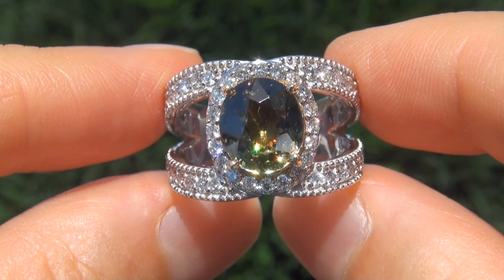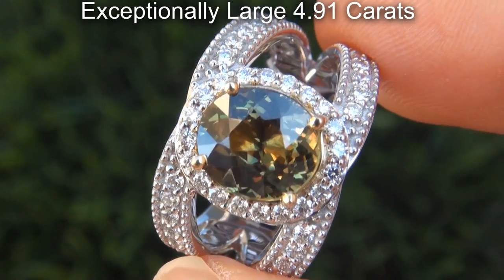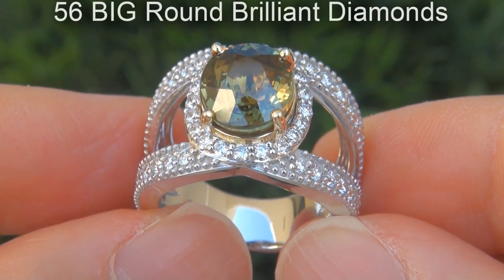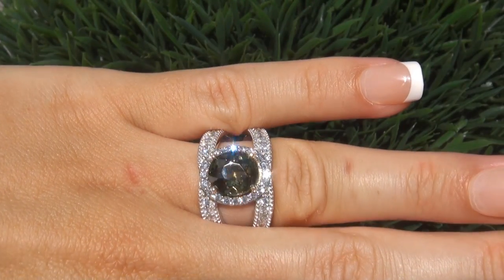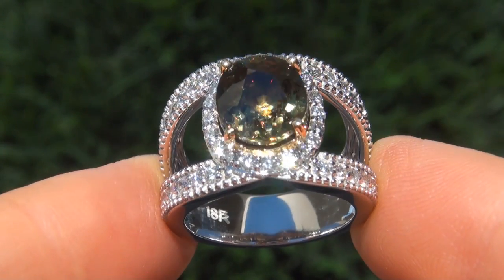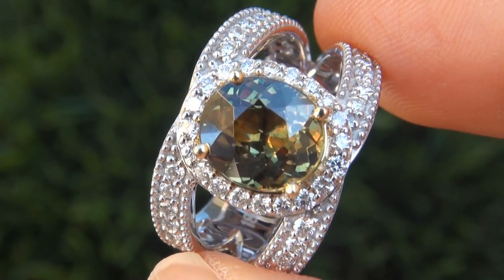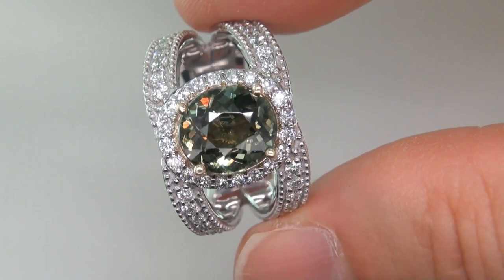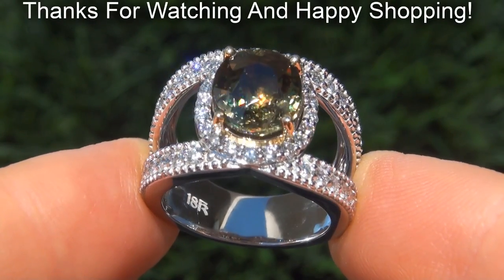FLASH EFFECT Near Flawless VVS Natural GIA CERTIFIED Demantoid Garnet & Diamond 18k Ring - A141468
BEYOND RARE - Collector's grade GIA Certified, Vivid Green 6.65 carat Natural Demantoid Garnet and Diamond Cocktail Ring. Featuring an "Extra Large" 4.91 carat stunning world class Vivid Green Demantoid Garnet displaying the characteristic electric sparking FLASH PHENOMENON with incomparable brilliance and fire.

As noted in the GIA Certification, this rare gemstone is a collector's grade yellowish green color with near flawless VVS2 clarity making this one of the most highly prized demantoid garnets in the world.

Known by collectors as the most expensive kind of garnet and one of the most precious of all gemstones. The demantoid garnet is a master of refraction...boasting extremely high refraction (refractive index 1.880 to 1.889) which it does even better than the diamond.

Set in a custom made 18k white & yellow gold masterpiece with 1.74 carats of near flawless VVS/VS F-G accent diamonds. Don't let this one get away!